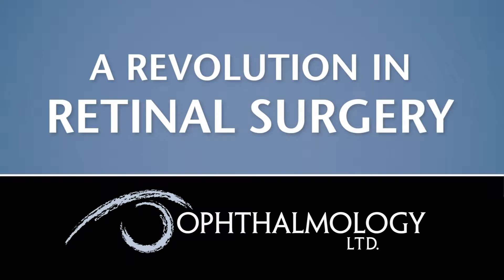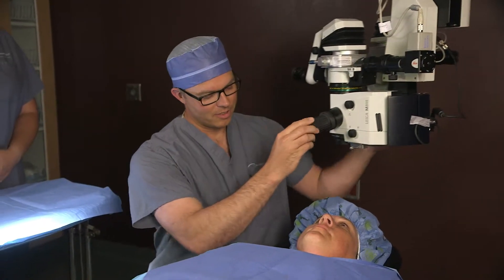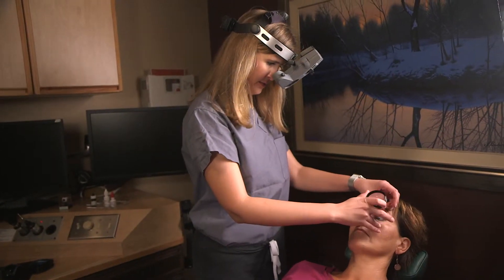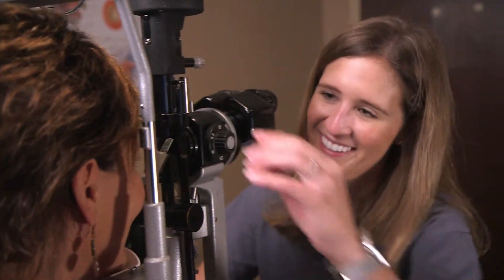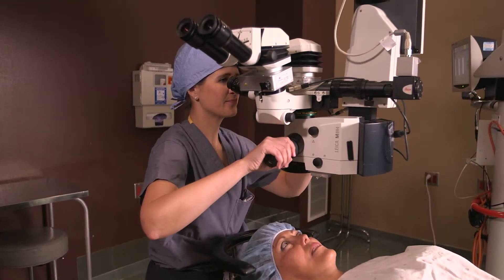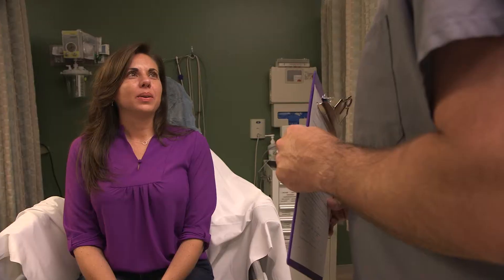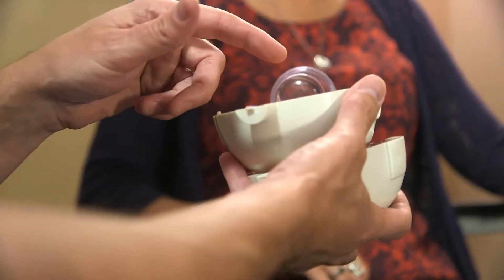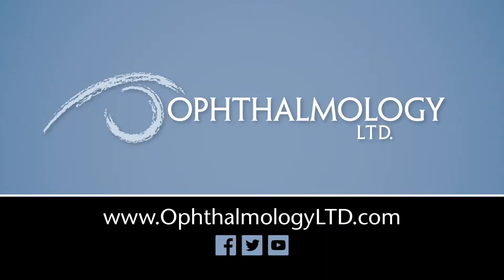A Revolution in Retinal Surgery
Learn about the strengths of the retina program at Ophthalmology LTD, as well as new advances in the retina field. From treatments for retinal detachment, macular degeneration, and diabetic retinopathy, Ophthalmology LTD has your retina needs covered.